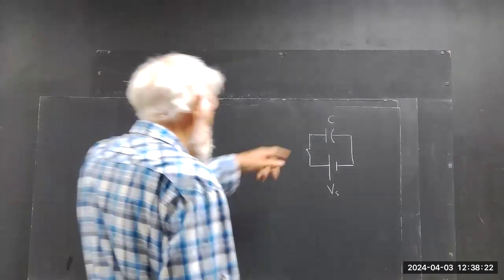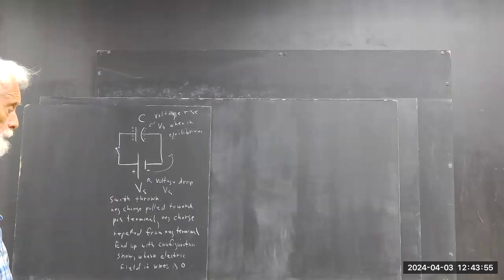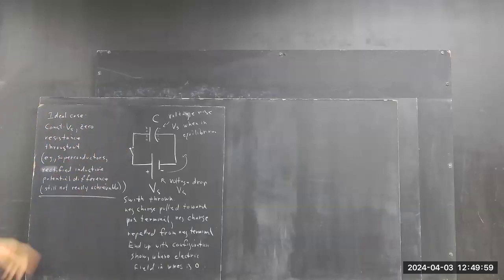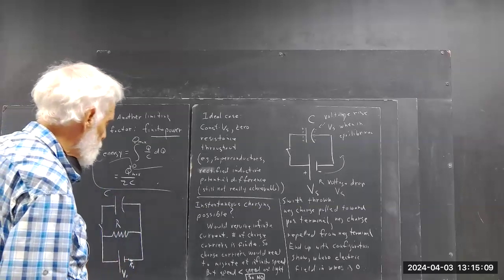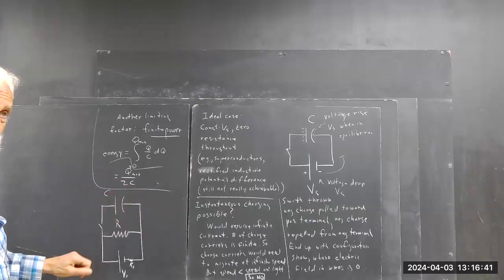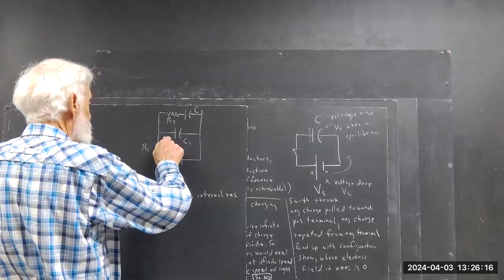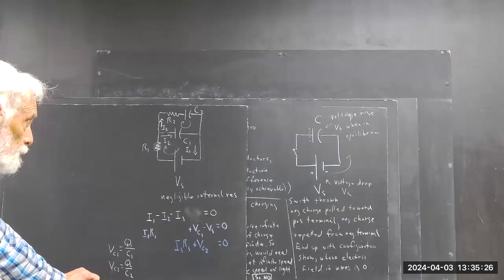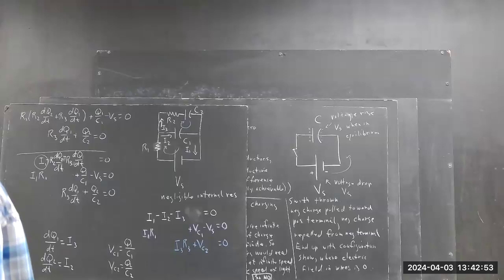daguniv_240403_some_circuits_containing_capacitors__is_instantaneous_charging_possible__47